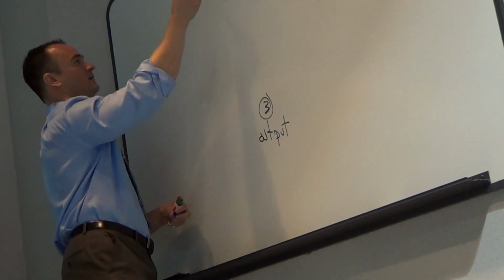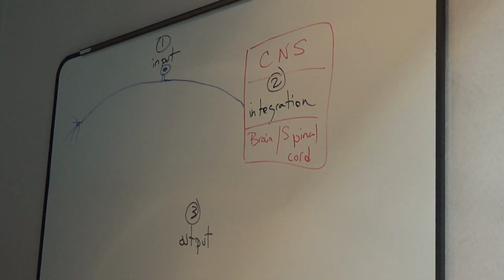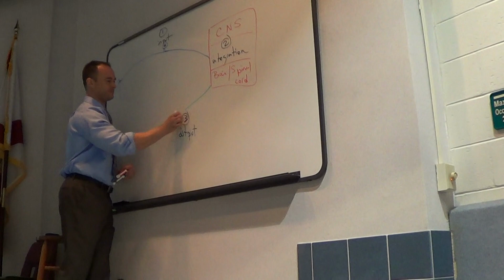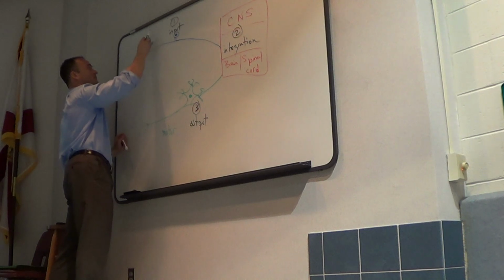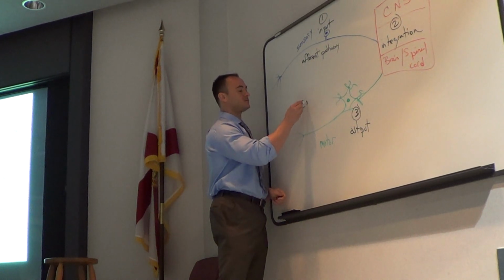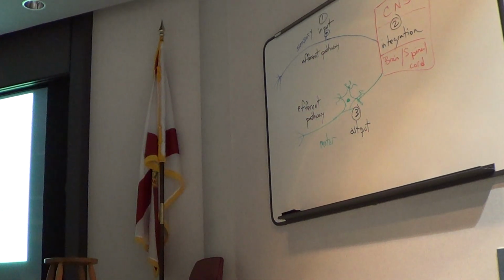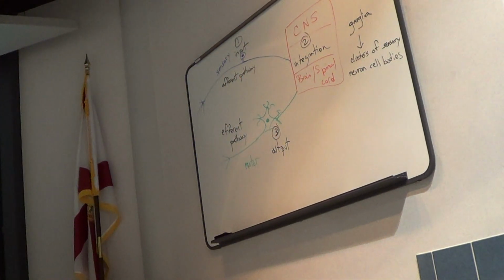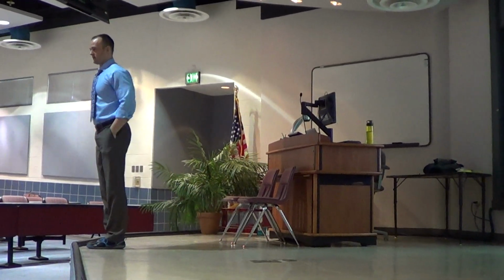Rumsey Nervous Lecture 1/2 on 3/11/14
The deeper journey of connecting past conceptual trees into a global forest of meaningful understanding.